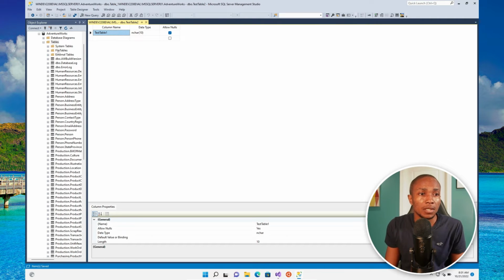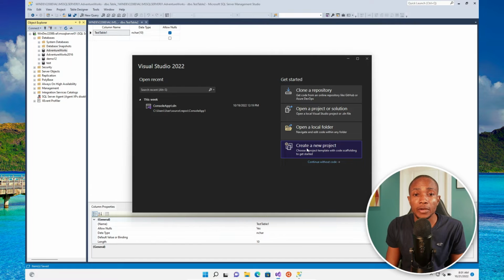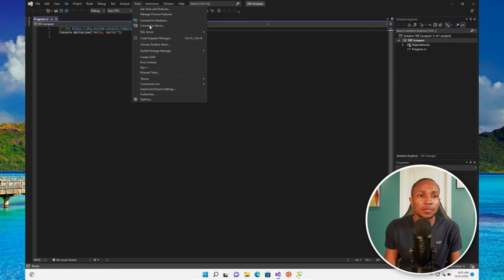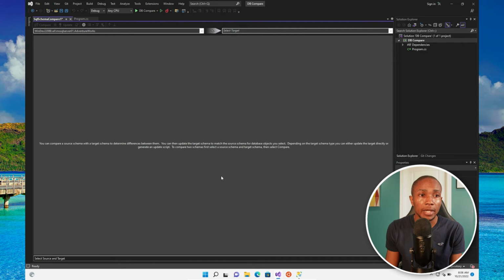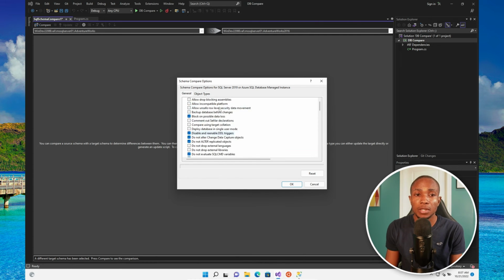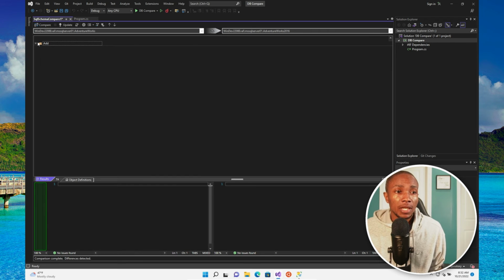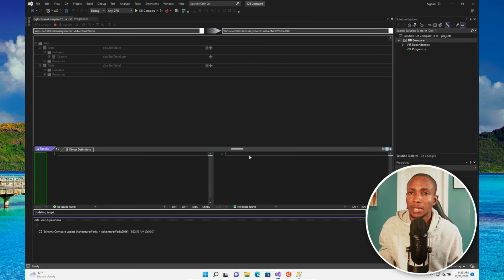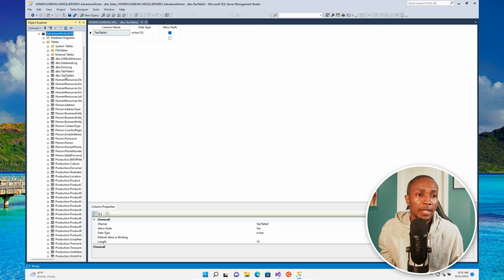How To Compare Two SQL Server Databases